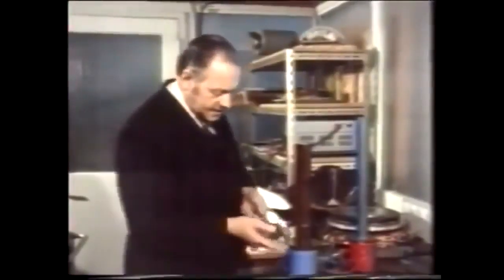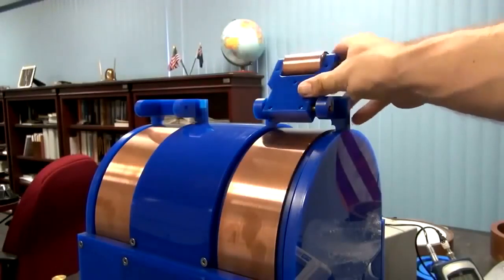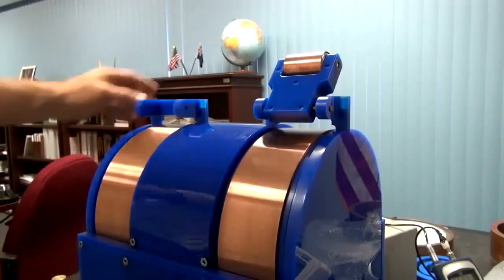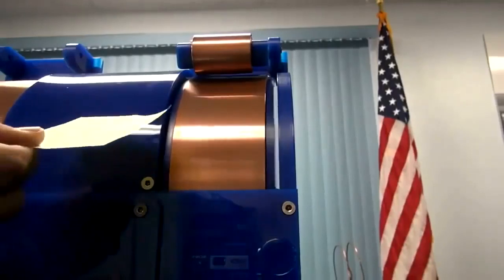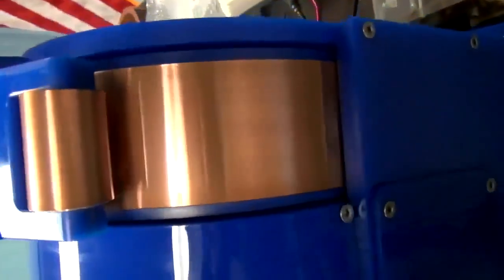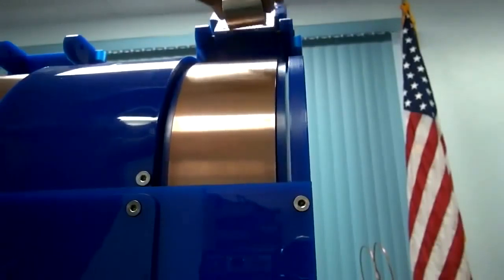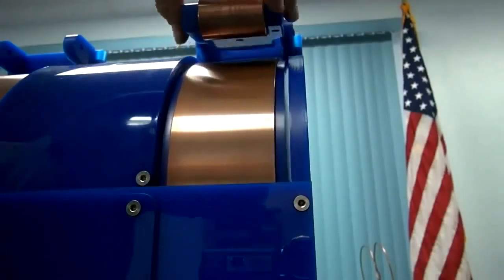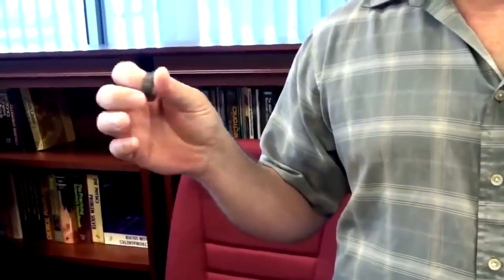Magnetic Waves - Induction and Coherence 1 - Jason Verbelli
Energy out of the environment is typically chaotic but pervasive on the quantum level. We all take it for granted and feel it as ambient temperatures. But thermal energy is just one source of energy within the electromagnetic spectrum. That energy is naturally in a random state and is readily utilized by the SEG.

It is, in effect, and unbiased solid-state magnetic diode that can effectively turn ambient energy into asymmetrical electron motion.
The electron motion is converted from a state of randomness into a uniform state of coherent currents.
These currents consist of high velocity tunneling electron pairs with photon-like characteristics.
(The electricity behaves like light)

Important Links and Documents.
List of Credible challenges and alternatives to Dark Matter, the Big Bang, Relativity, LIGO, Composition of Stars, Doppler Shift and more.
Based on plasma physics, optics, Galilean Transformations, classic equations, 3D Euclidean geometry and Occam's Razor.
Data, experiments, peer reviews and references galore.

Magnetics, Gyroscopes, Nanobubbles, Cavitation, Crystals, Cymatics and more.